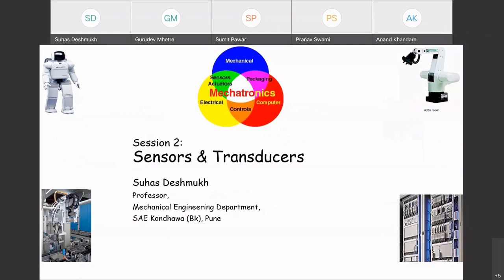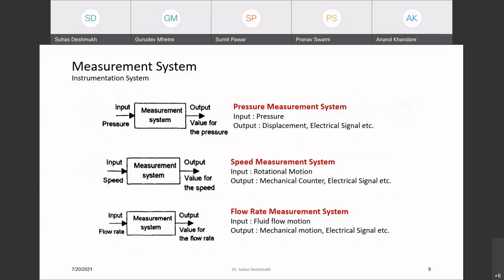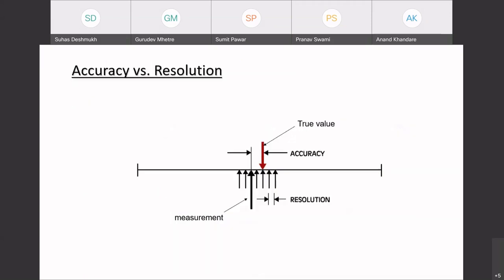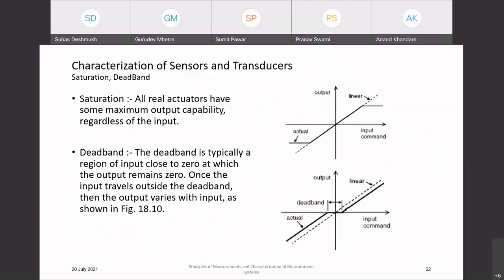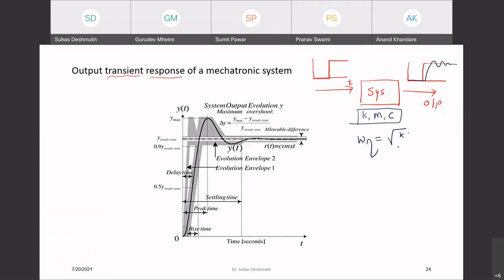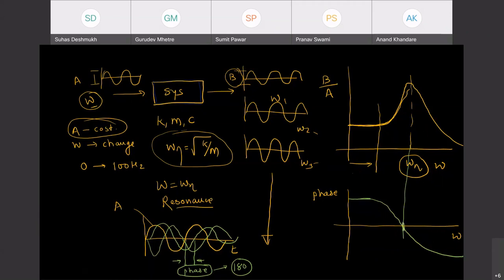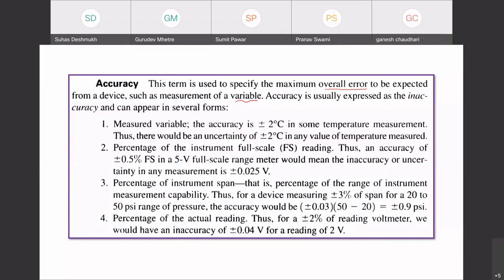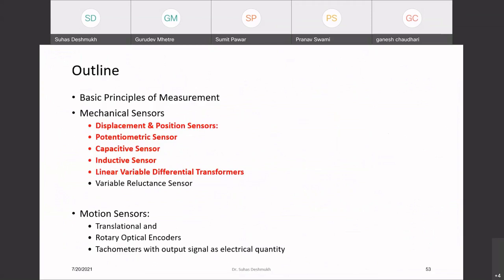Mechatronics Session 02 Sensors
Sensors : Basic elements of any sensors, Characteristics of sensors, static and dynamic characteristics.
Numericals on sensors  and its characteristics